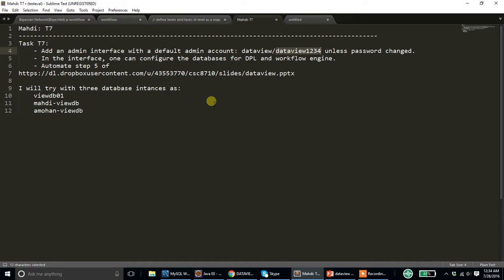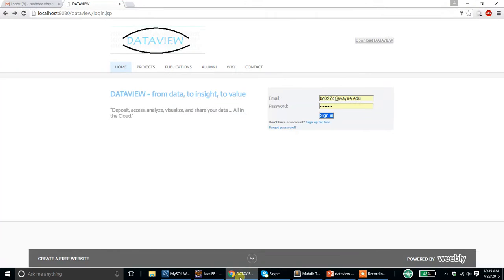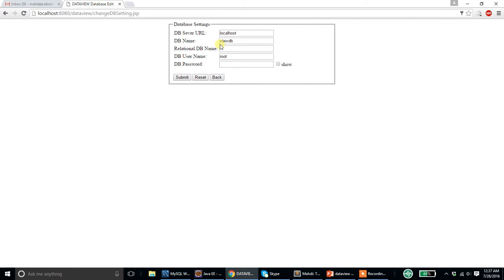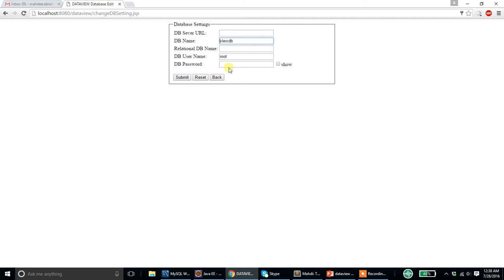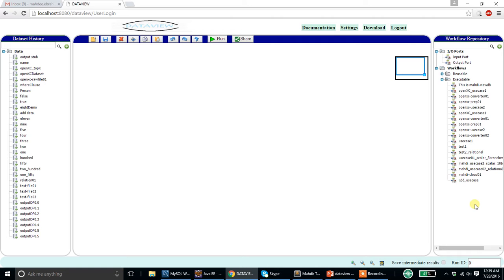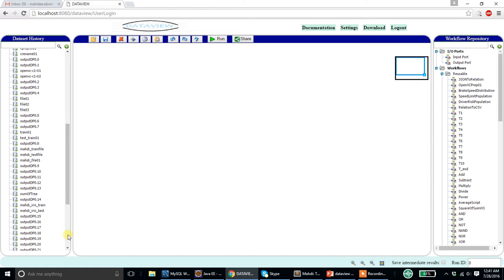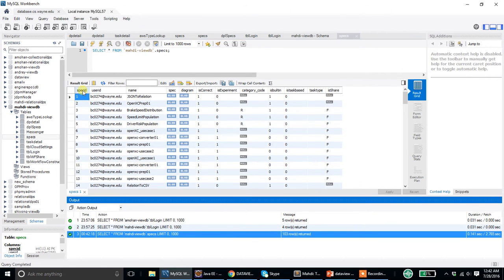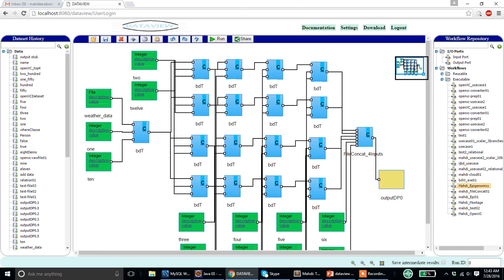DATAVIEW Admin page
In this video, I will demonstrate my implementation of admin interface for DATAVIEW. In this interface, admin can configure the databases for DPL and workflow engine.